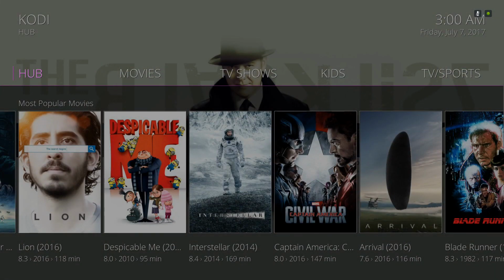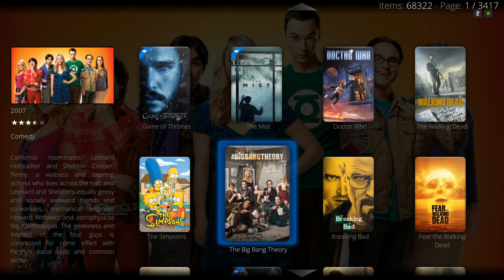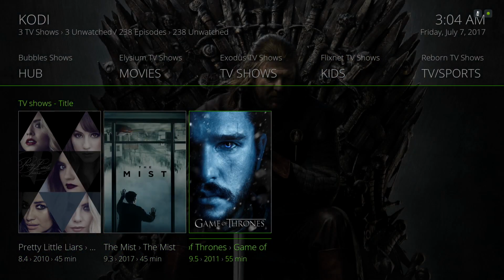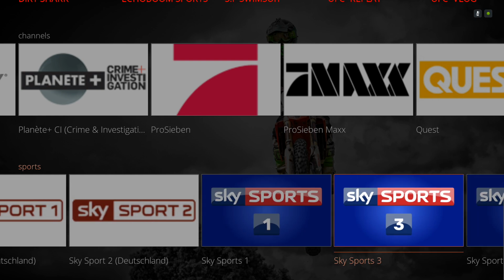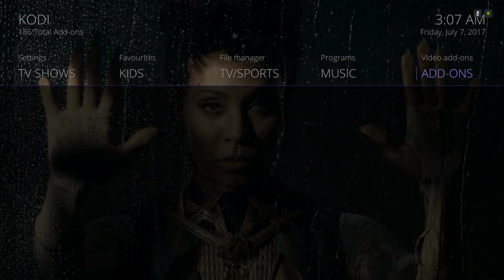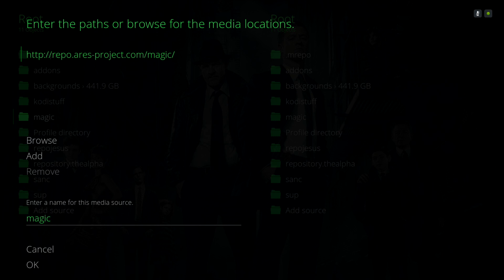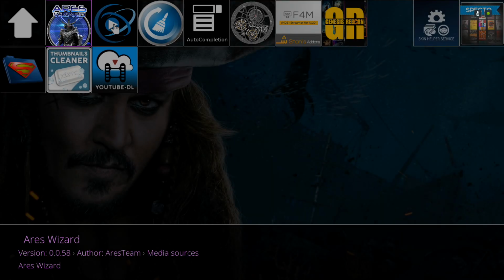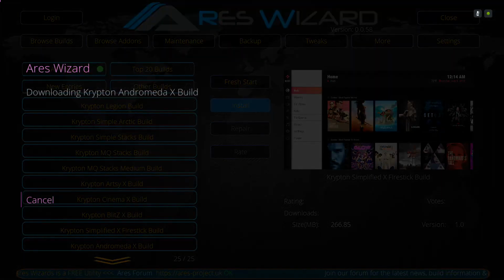MOST COMPLETE KODI 17.3 BUILD JULY 2017 (ANDROMEDA X KODI BUILD)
MOST COMPLETE KODI 17.3 BUILD JULY 2017
In this tutorial i show you the best KODI 17 BUILD JULY 2017 and easy install of the ANDROMEDA X BUILD for your kodi using the Ares Wizard or steven wizard.
This KODI 17.3 KRYPTON Build is available for any device, But might also be suitable for Amazon Firestick at 266mb. Kodi 17 Krypton came with a lot of layout changes that many people did not like, so this Kodi Build brings back some of the great aesthetics and elements of the older Kodi Jarvis layout with a few Kodi Tweaks. And now we have kodi 17.3

Install the ANDROMEDA X BUILD V4.0 Kodi Build from Ares Wizard under the name Steven. Source for Ares Wizard for install through file manager